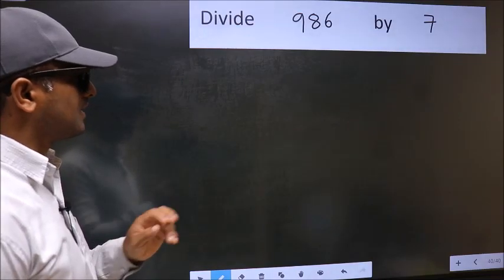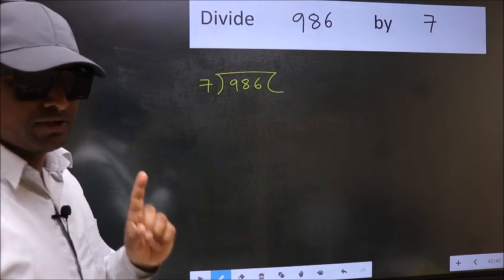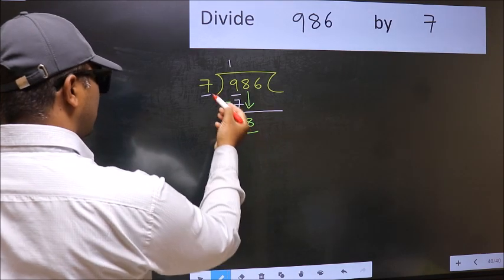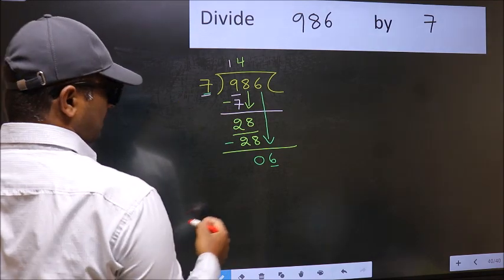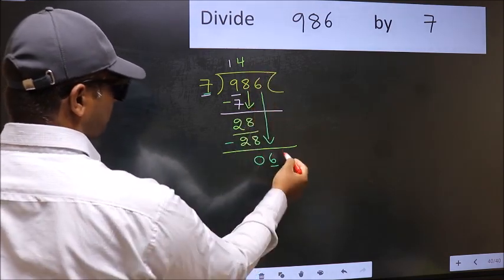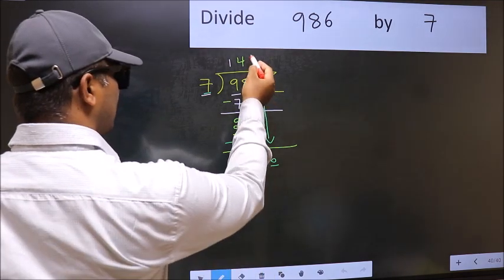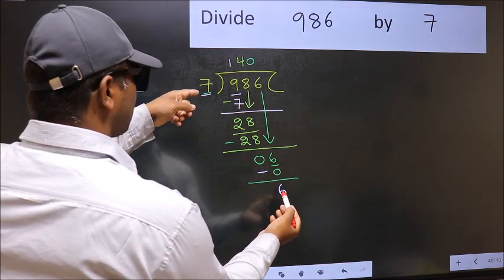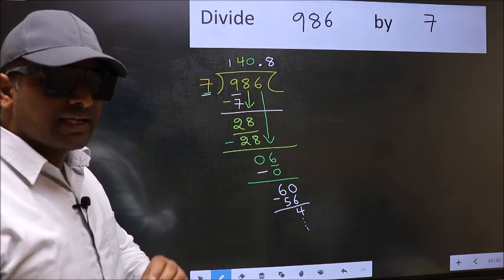Divide 986 by 7 Most common mistake while dividing